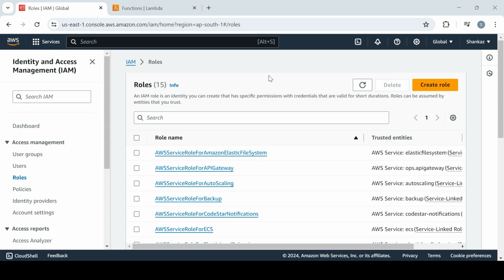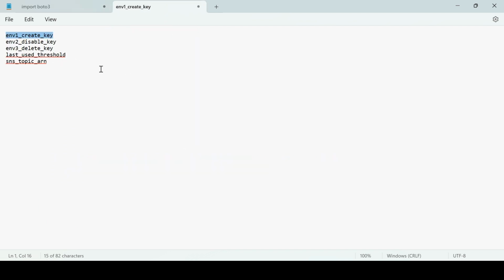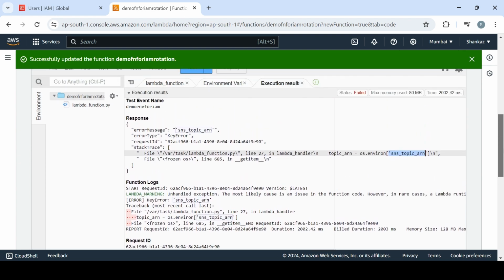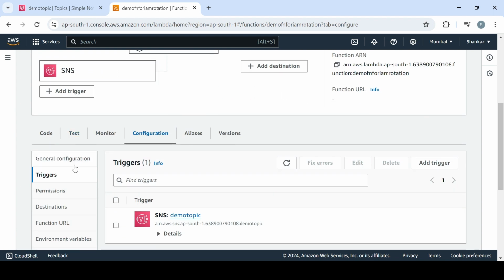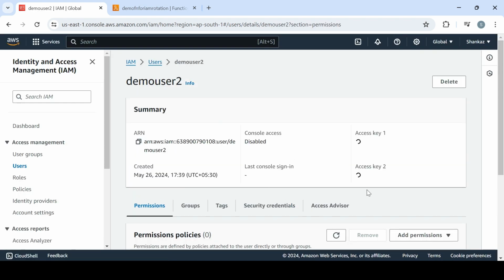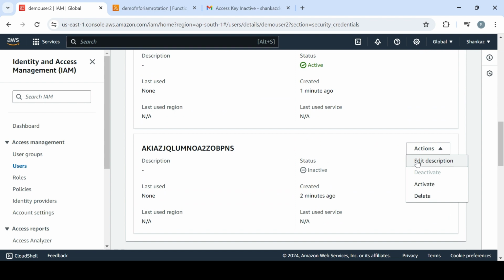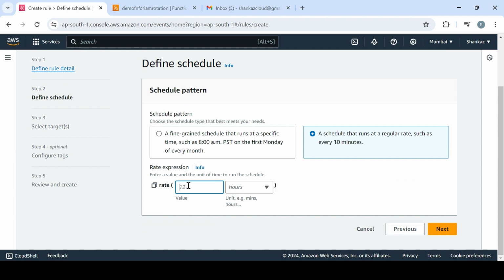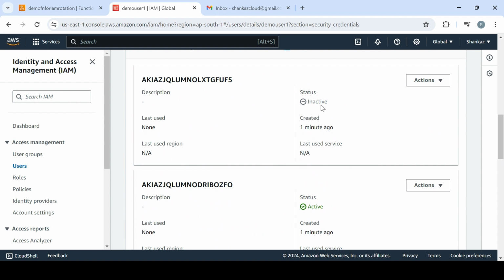Demo - Automate IAM keys rotation with Lambda function | Configure SNS & CloudWatch trigger